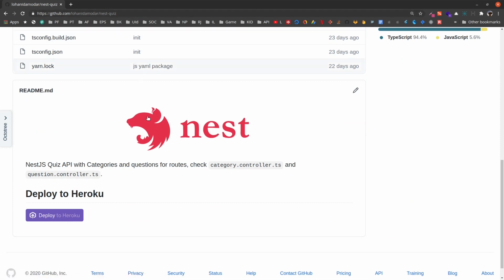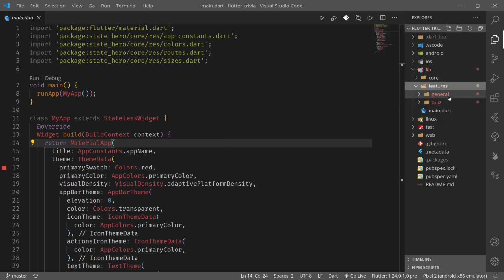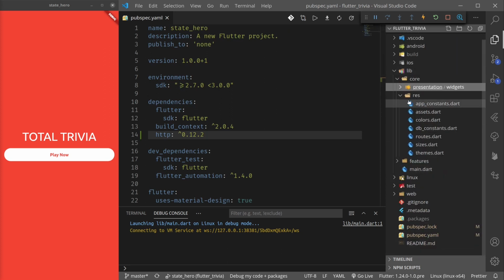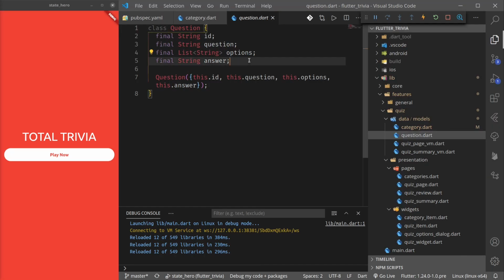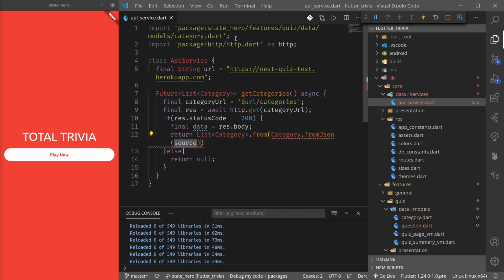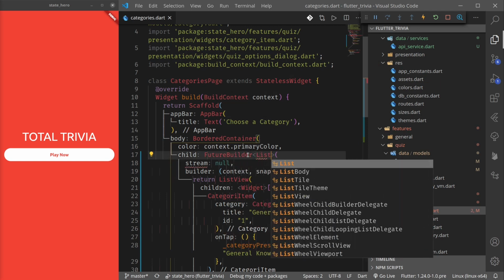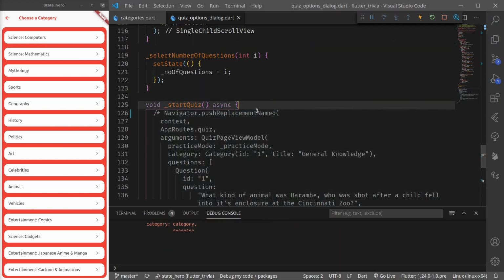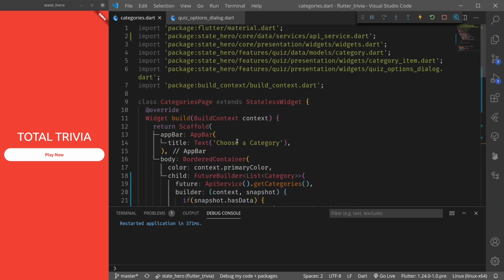[3] Setup Project, API Call in Flutter using HTTP package | @flutterdev State Management Hero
In this episode we will download the base project, setup it UP and learn to make API calls using HTTP package.